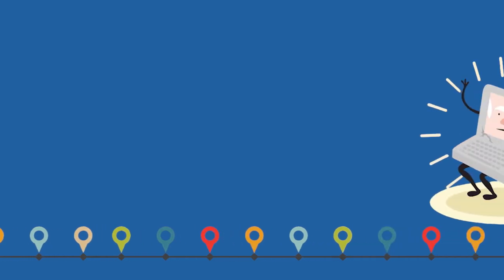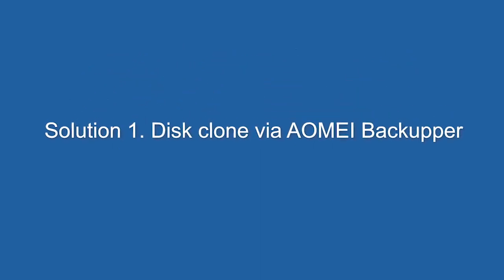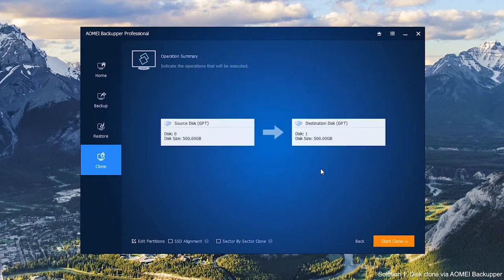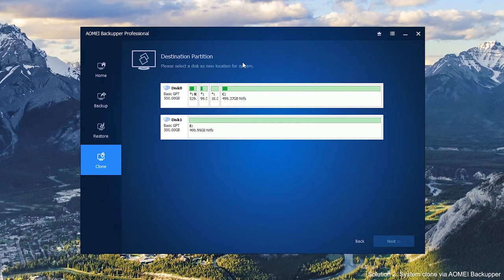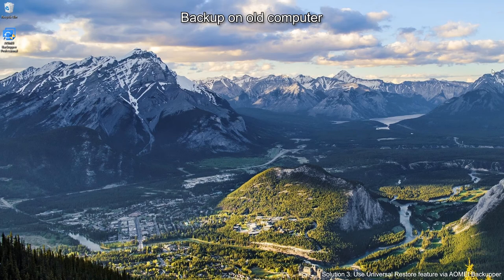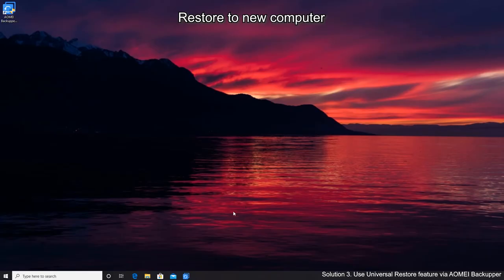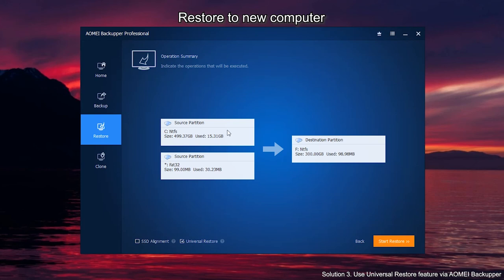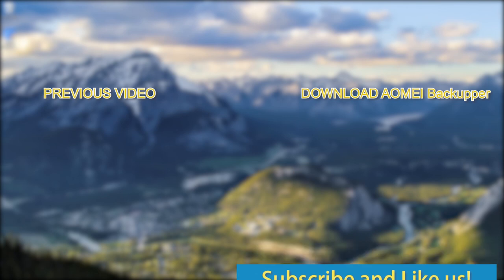Clone Old Computer to a New One | Step by Step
This video tutorial includes 3 different solutions for your different needs to clone an old computer to a new one.

0:00 Start
0:58 Solution1. Disk clone via AOMEI Backupper
2:15 Solution 2. System clone via AOMEI Backupper
3:31 Solution 3. Use Universal Restore feature via AOMEI Backupper

Solution1. The process will include all of the data of the original drive, and you will be able to boot the new system from the cloned drive without any extra steps.
Limitations： With no same hard or CPU, there is a certain possibility that it will fail to boot.

Solution 2. Suitable for people who just want to clone systems and software.

Solution 3. It is very helpful to move an old hard drive to a new PC even if the target computer has a different make, model, and hardware configuration to the new one.